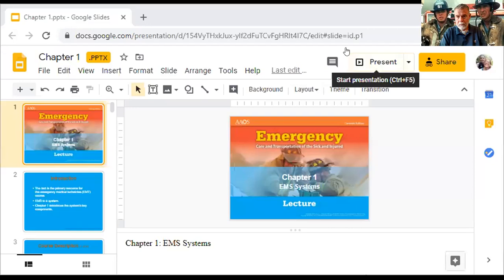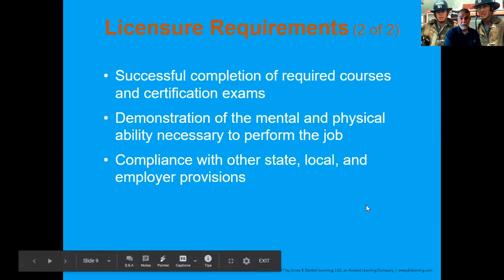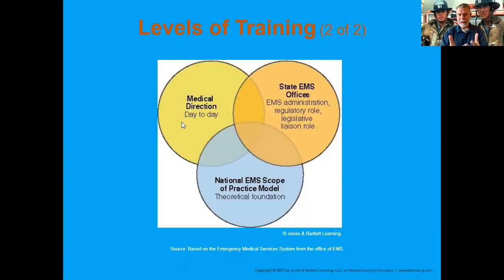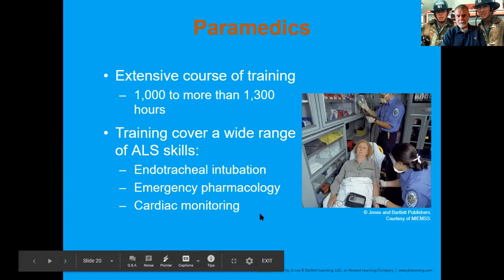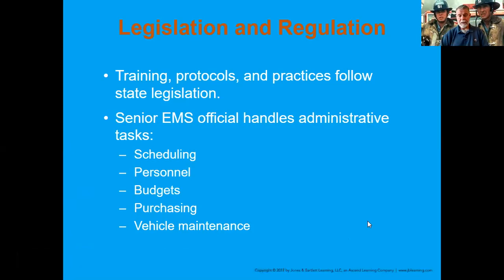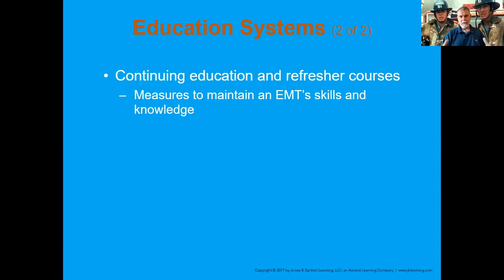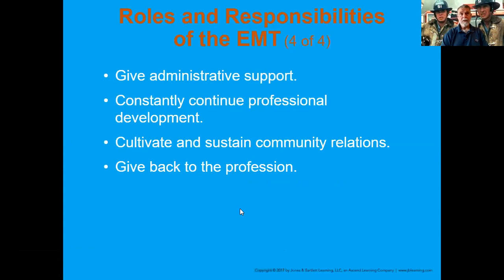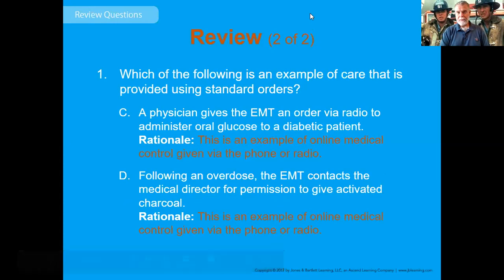Ch 1 EMS Systems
AAOS CH. 1 Lecture EMT 100, EMT 110